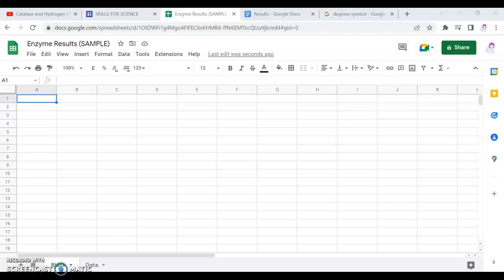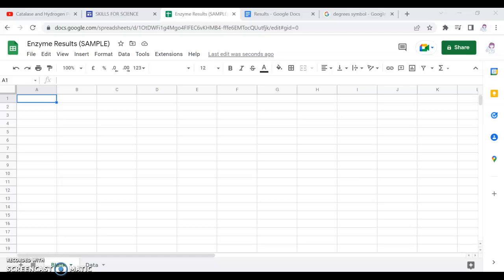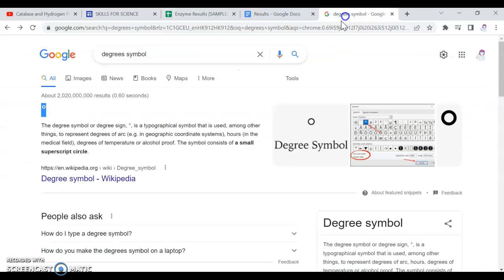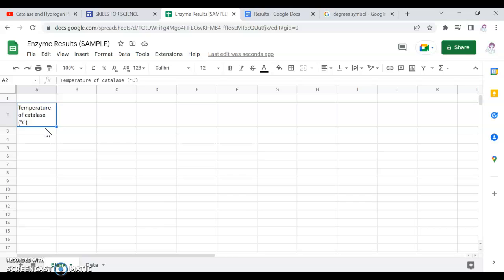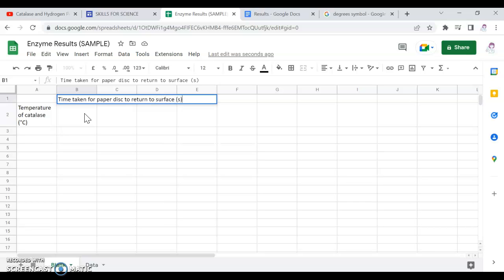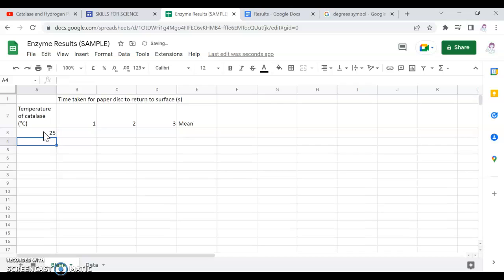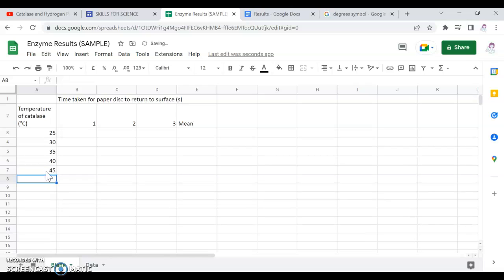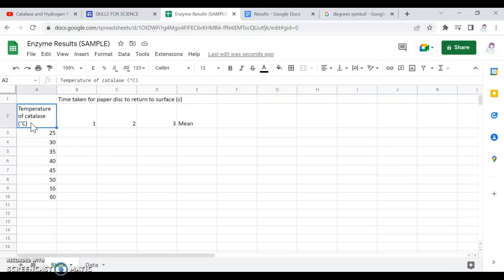Drawing a Table in Sheets